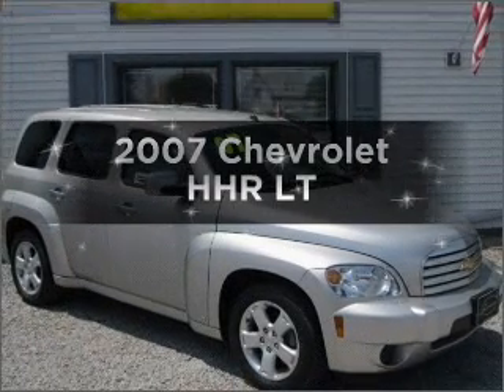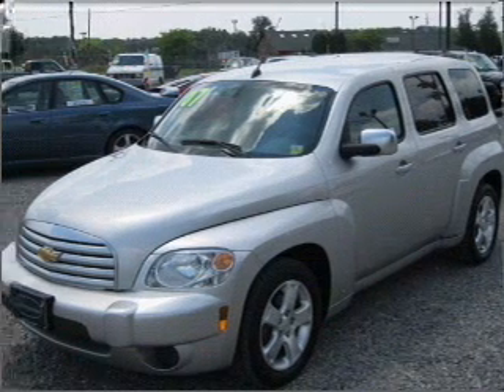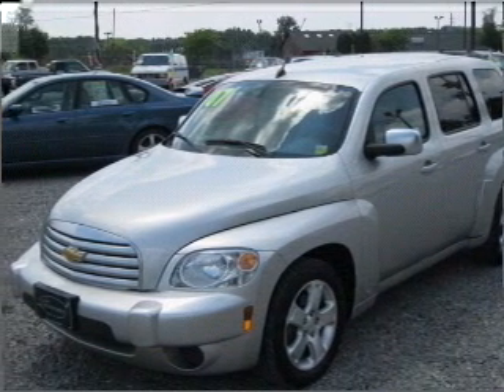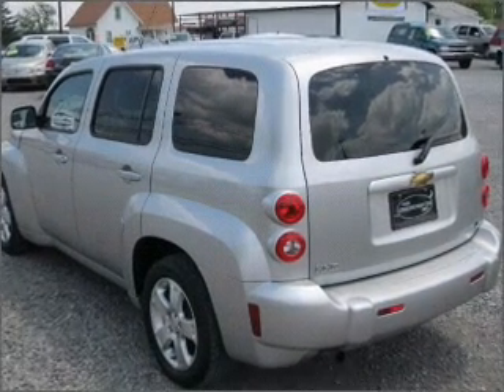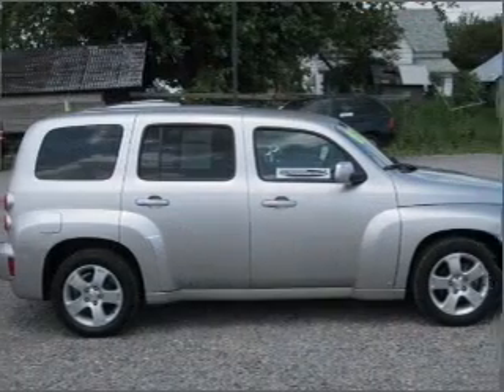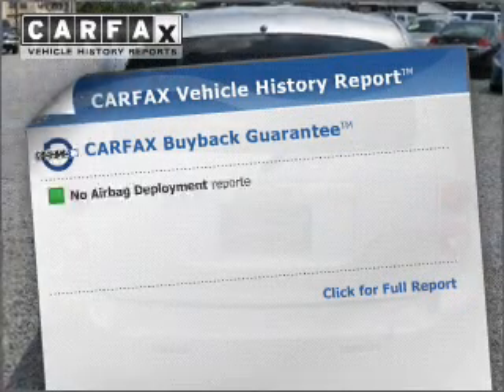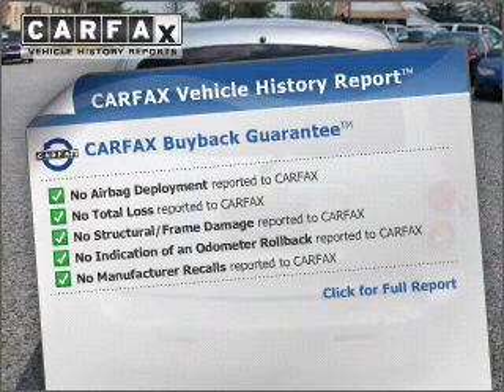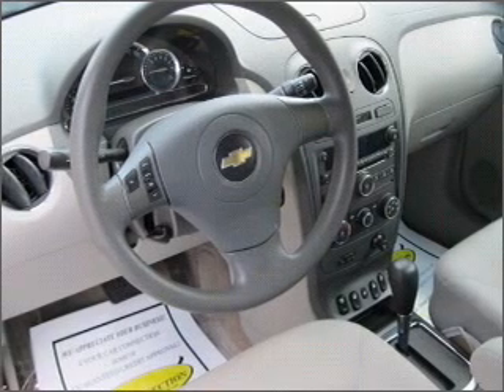2007 Chevrolet HHR - Grandberry PA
Year: 2007
Make: Chevrolet
Model: HHR
Trim: LT
Engine: 2.2 liter inline 4 cylinder 16 valve
Transmission: 6-Speed Automatic
Color: Silver
Mileage: 64694
Address:
7082 US 322
Gra